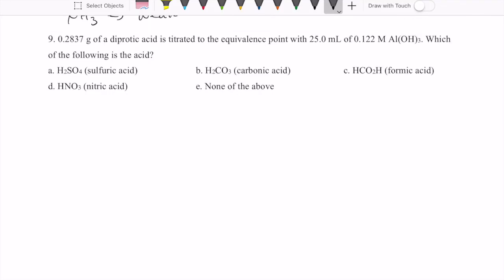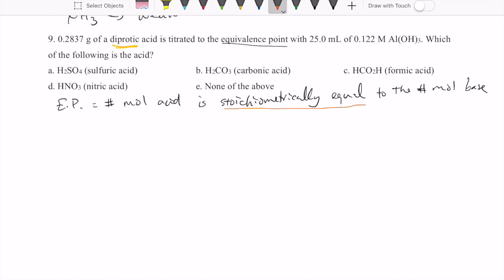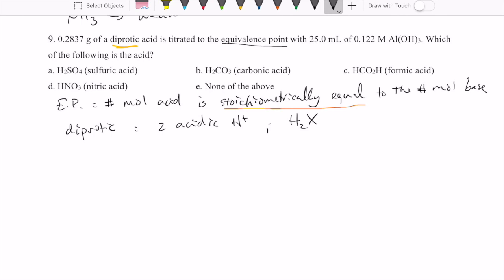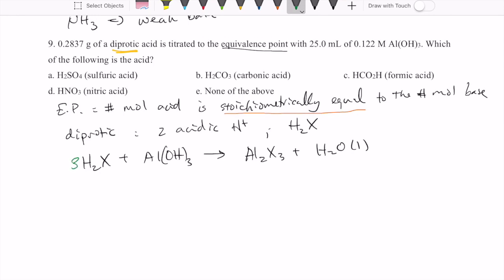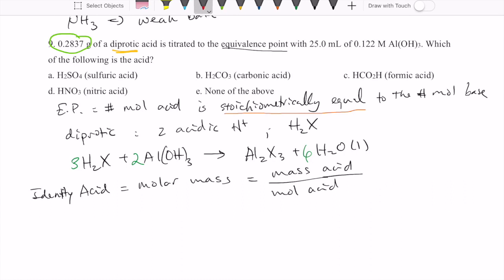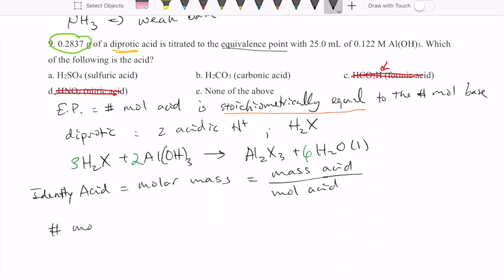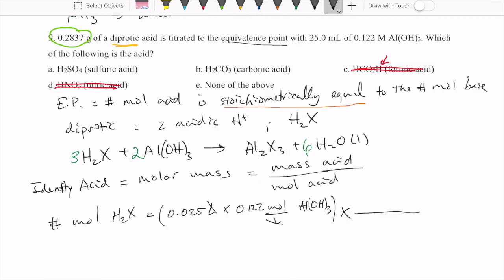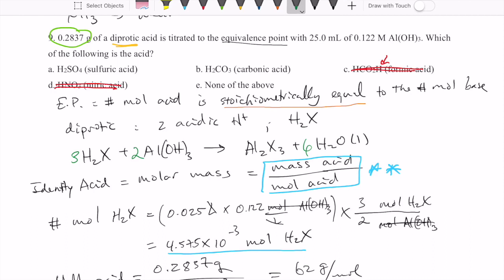Chemistry Problem Solving: Identity of a diprotic acid through acid-base stoichiometry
This video describes how to identify a diprotic acid by calculating its molar mass through acid-base stoichiometry.